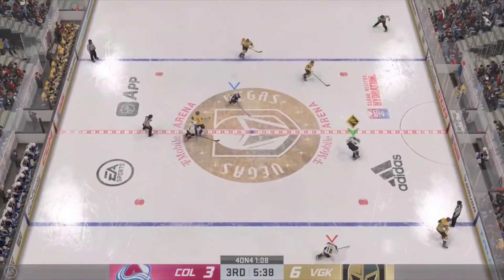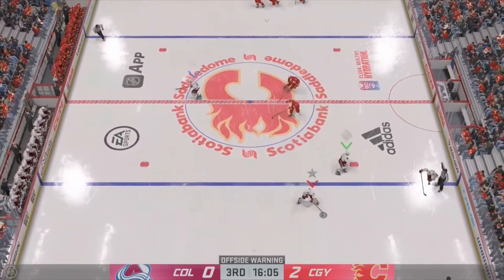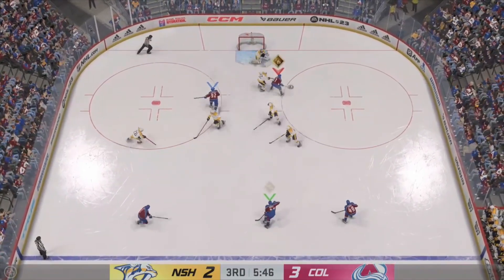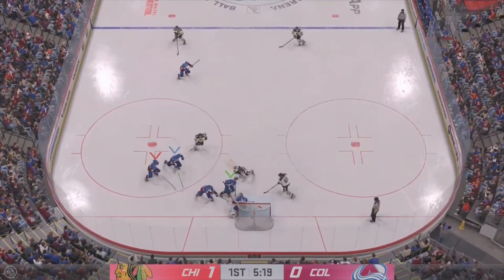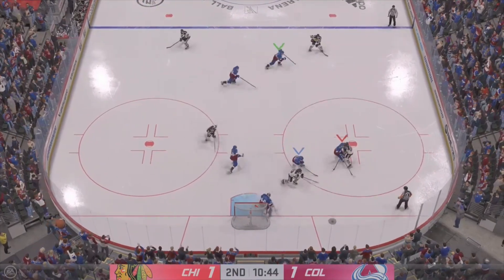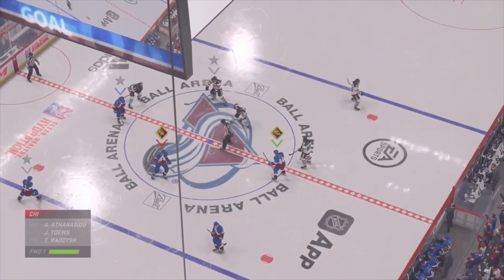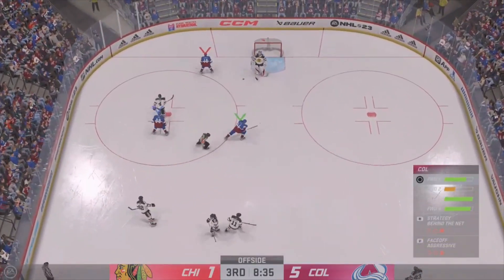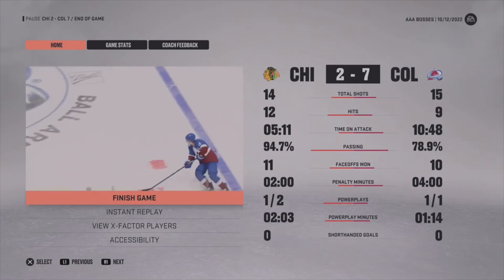All NHL video game goals so far part 2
And the crowd goes WILD